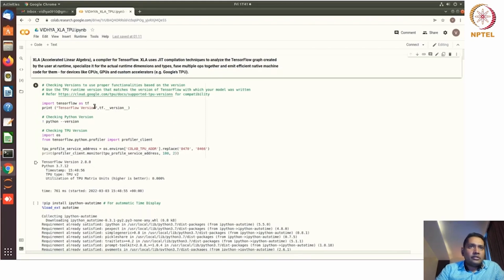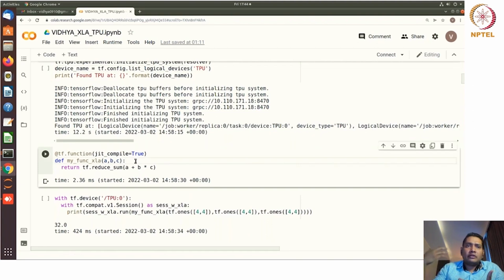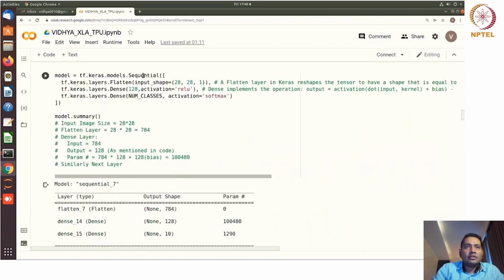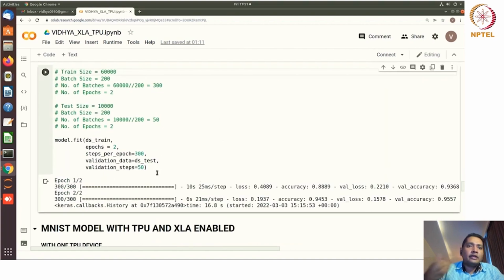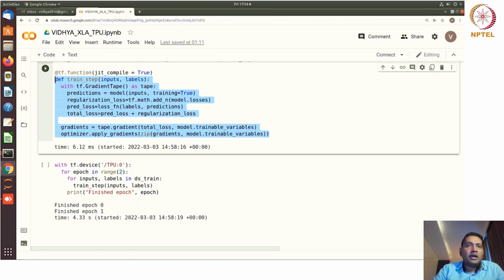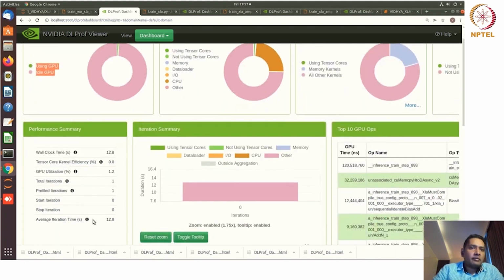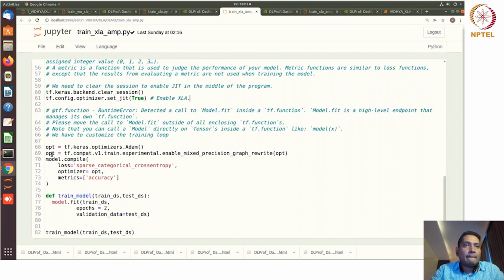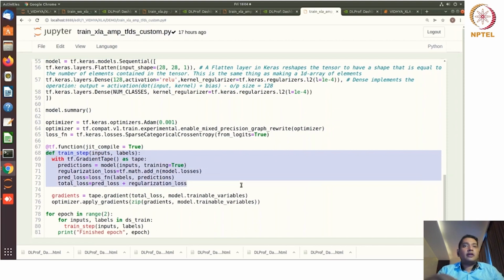Accelerated TensorFlow - XLA Approach Part 2